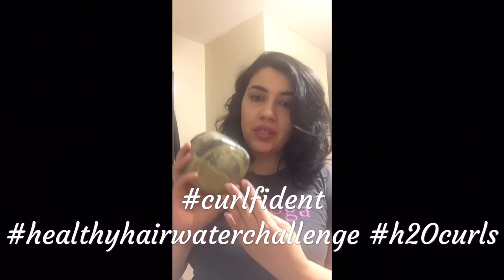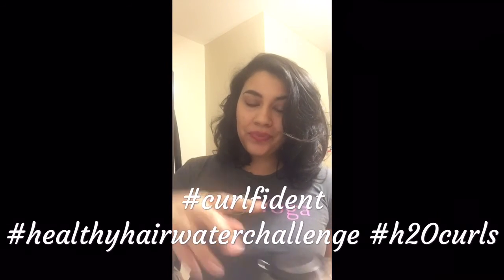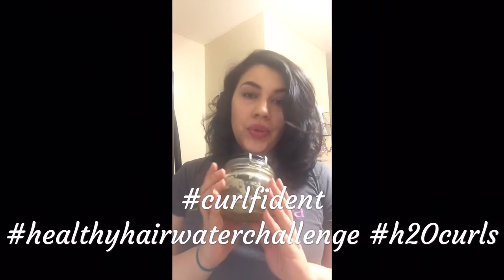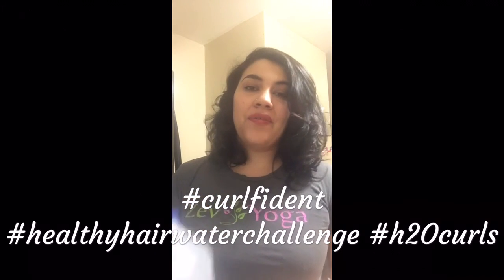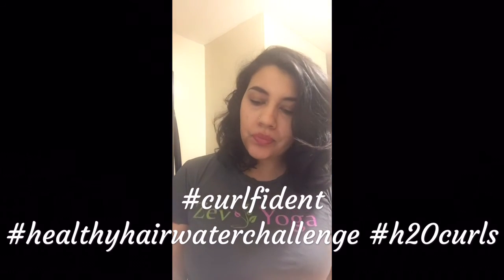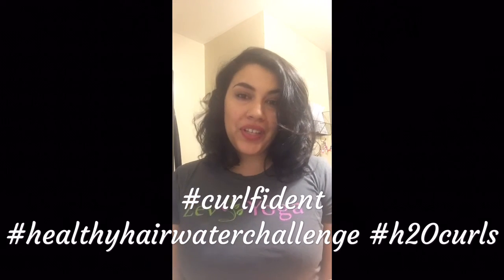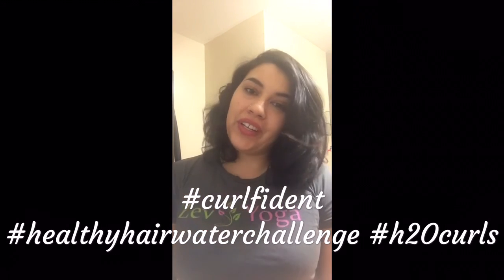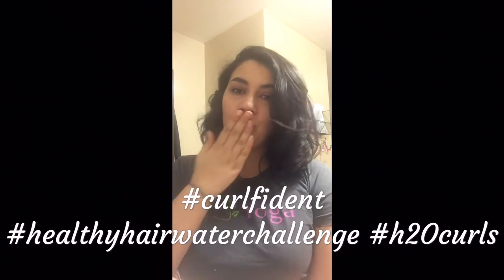Big bouncy curls without a curly iron!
If you are anything like me you love versatility but not compromising your hairs health and improvement on the natural hair journey! So here is a perfect way to loosen your curl or add big curls with endless bounce to your hair without a hot iron of any type! All you need are a couple of things.

Items needed:

1. Full hood hair dryer ($50 on Amazon) or beauty supply store
2. Long Bobbi pins ( any beauty supply or drug store)
3. Skinny comb (any beauty supply or drug store)
4. Roller sets that applies to your hair length. ( any beauty supply or drug stores)